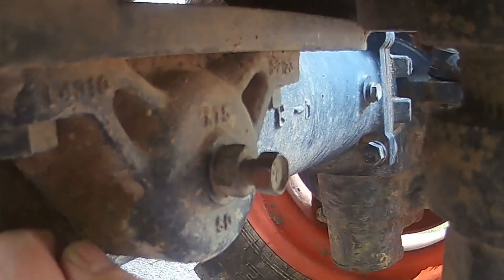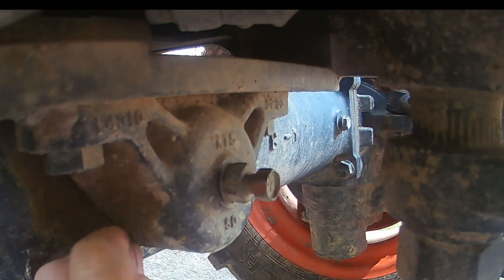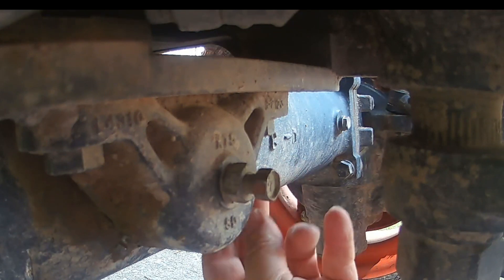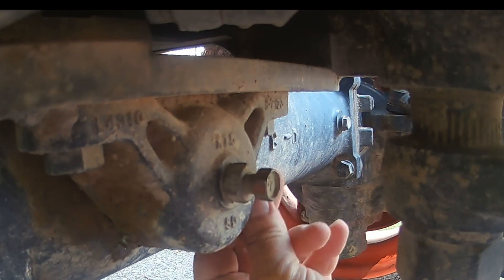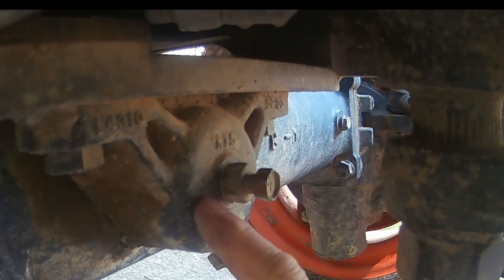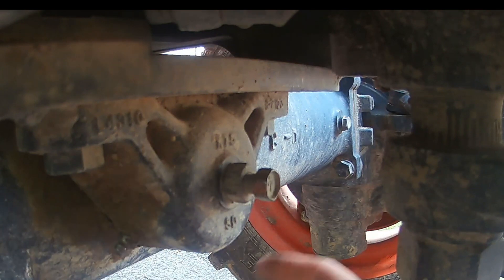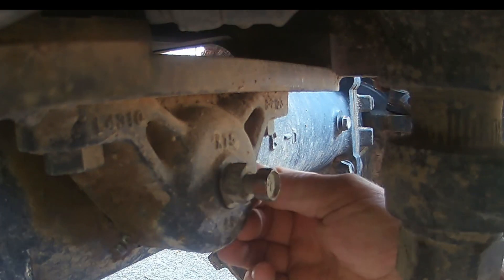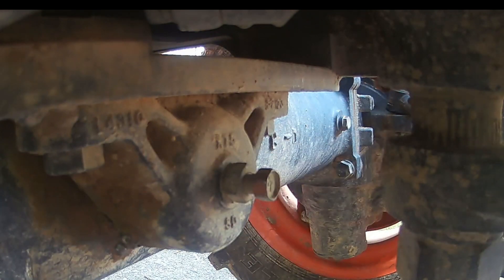kubota l2800 front axle pivot preload adjustment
in this video we adjust the front axle pivot preload back into spec